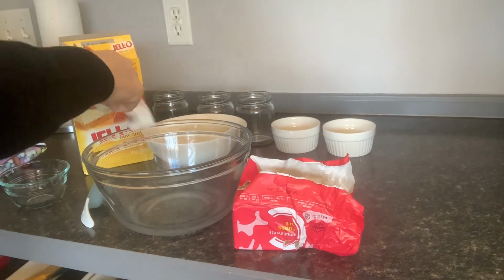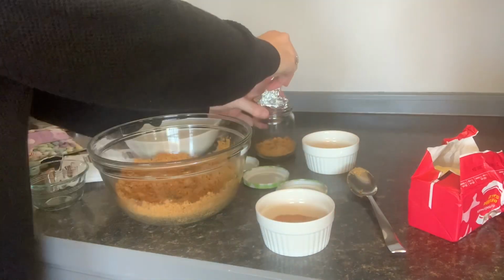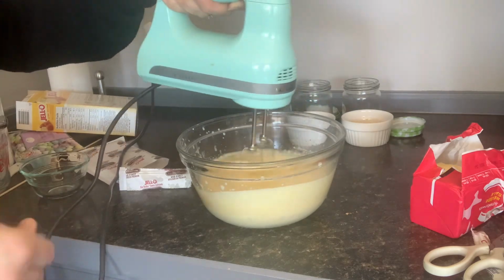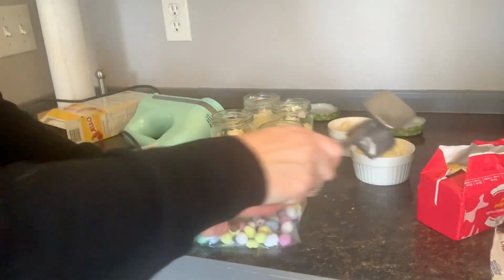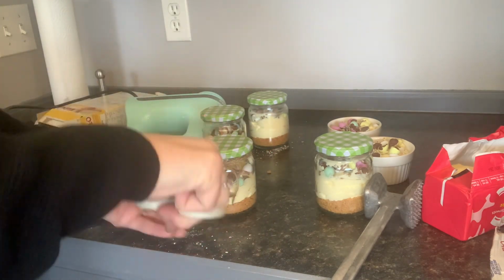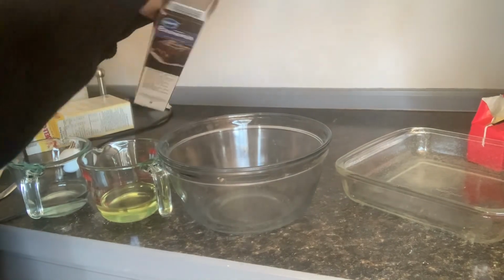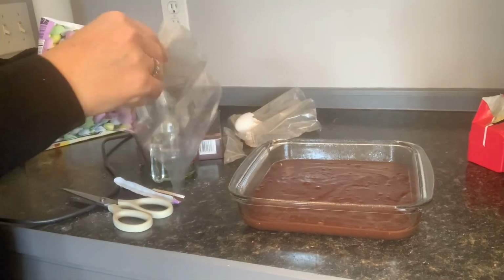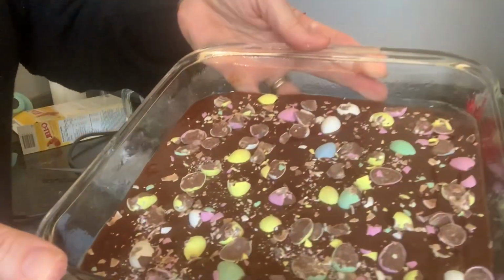Four EASY and DELICIOUS Easter Goodies… including no-bake individual cheesecakes! 🐰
These recipes are soooo easy! I love a good short cut, don't you? Today I'm sharing instructions for making:

* individual no-bake mini egg cheesecakes

* mini egg brownies